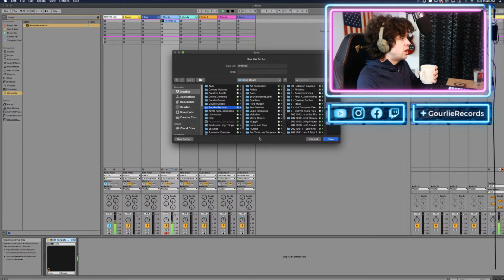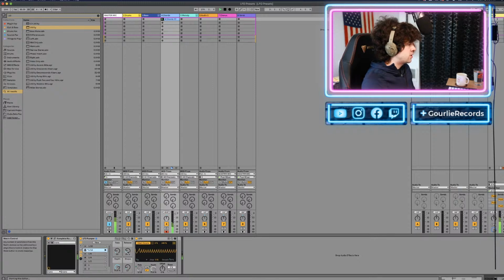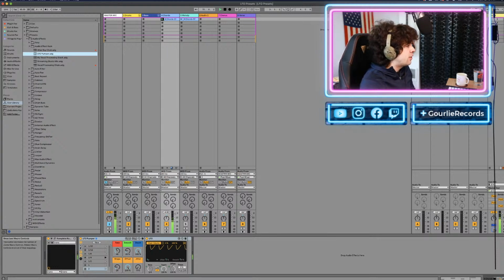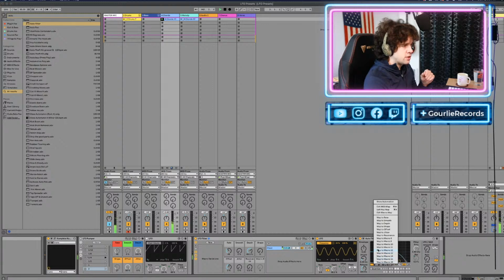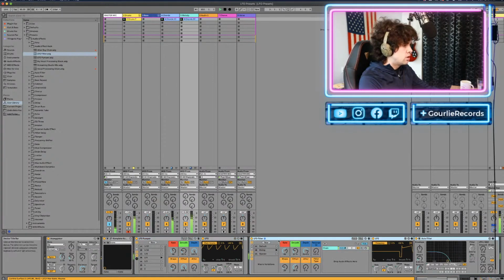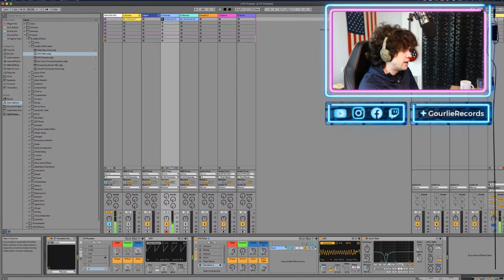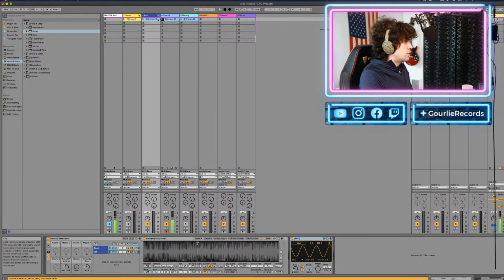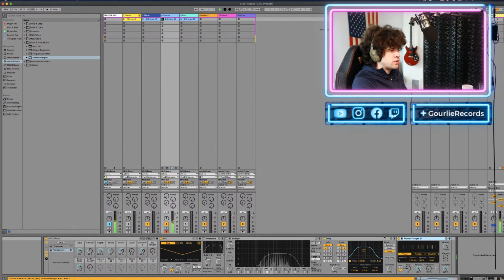Using Ableton's New Effects Racks to Making LFO Presets - Live 11 Audio Effect Rack & Macro Update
Making some audio effect rack presets in Ableton Live 11. The most recent updates not only allows for more macro settings but you can also program variants. One of the filters I make is an LFO Pumper which functions similar to the Waves plugin Pumper which is part of their one knob series which can work as a sidechain compression effect, even if you have nothing to sidechain to, which is useful. Then I make an LFO knob attached to an auto-filter for more fun effects that evolve your instrument as you play. The third I start to make an audio rack with effects attached to an LFO but it started to get out of hand!

I will eventually have these for sale once I get it more squared away.

Rode NT1-A
Novation Launchpad Pro
Akai APC40 MKII
Native Instruments Maschine MKII
M-Audio Keystation88
Steinberg UR22mkII
Yamaha HS8
GVM Lights

Ableton Live
Soundflower